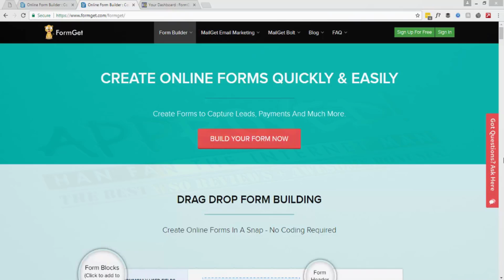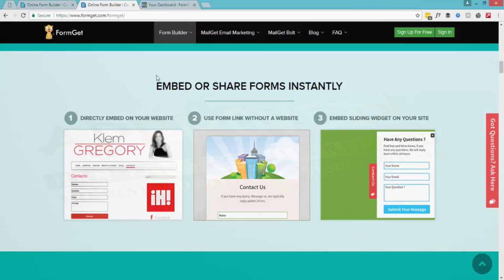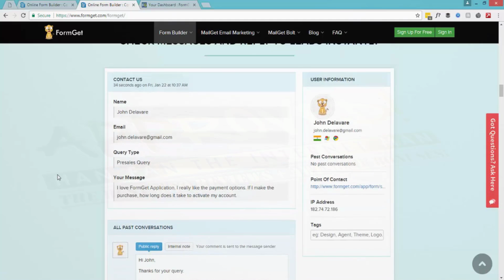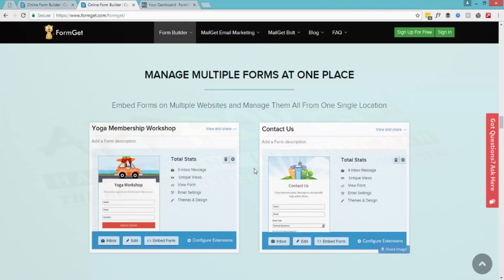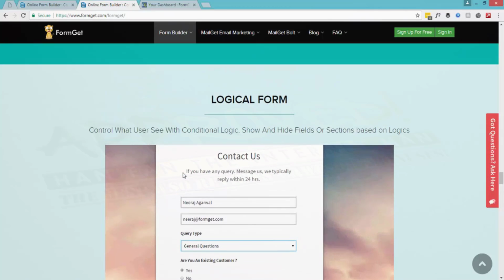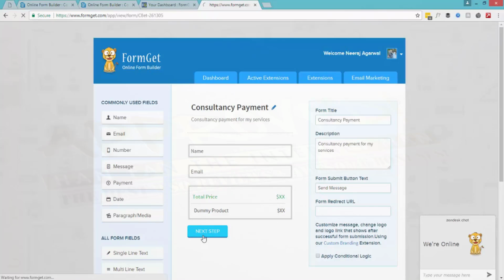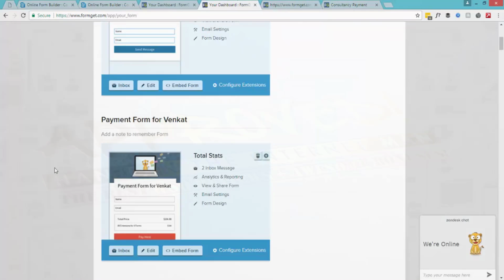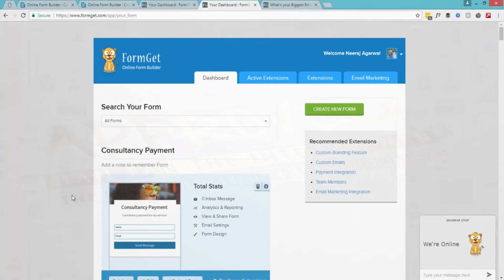FormGet Demo Video - get *BEST* Bonus and Review HERE!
to watch FormGet Demo, And watch Han's Other Awesome FormGet Reviews! Also, make sure you check out for FormGet Review with Awesome FormGet Bonuses! FormGet Is A Cloud-Based Form Building Software That Allows You To Generate More Leads And Helps In Payment Collection! Form Get Allows You To Easily Capture The BUYERS, Collect Payments and Boost CONVERSIONS... In Just a Snap, Which means MORE Leads, MORE Sales, And MORE Money In Your Pocket! FormGet is the first software that puts your Website on Conversion Overload with ease, while avoiding expensive monthly fees altogether! Your friend Han Fan The Internet Man in this Demo Video gives you an honest FormGet Review and Demo and tells you just why you must get your exclusive copy now!

FormGet Review and Bonuses - FormGet

FormGet Key Features:

- Apply Designs To Forms - Custom Design & Add Your Own Brand To Your Forms!
- Multiple Payment Choices & Start Collecting Instant Payment With PayPal Or Stripe!
- Embed Multiple Forms On Multiple Websites & Manage Them All From One Single Location!

Title: I want my FormGet Bonus [youtube]

Follow Us Via HashTag